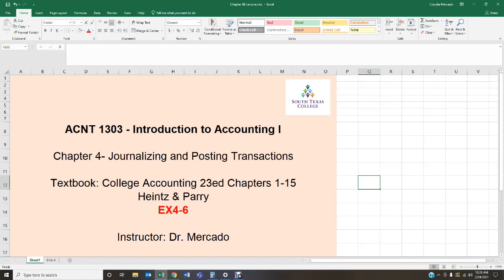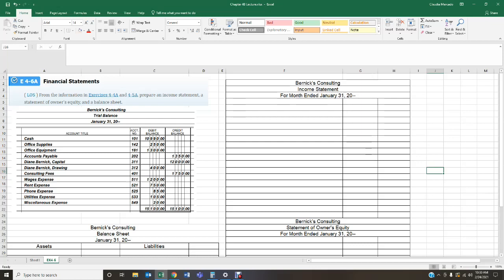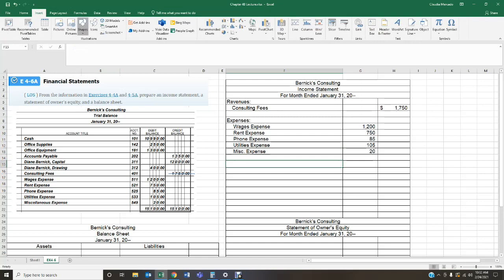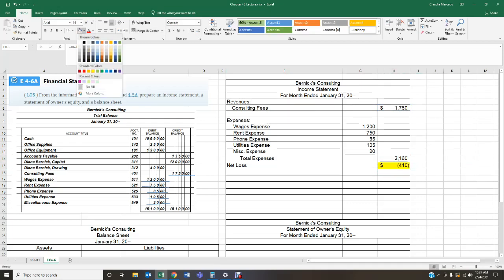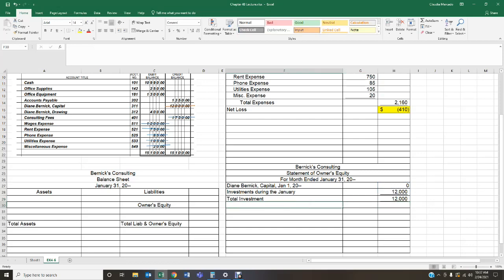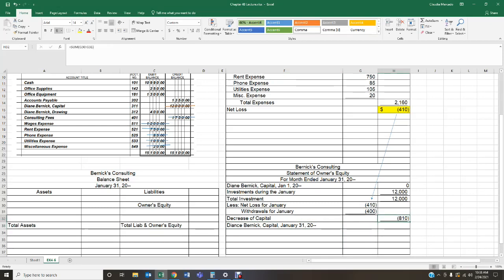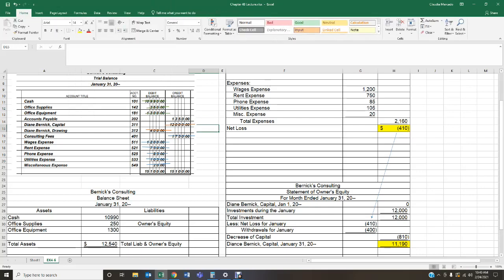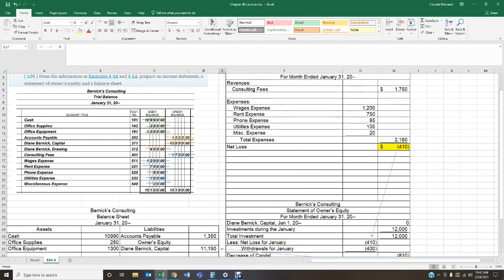ACNT 1303- Intro to Accounting I Lecture 4B: EX4-6